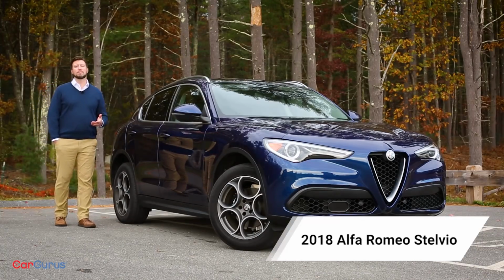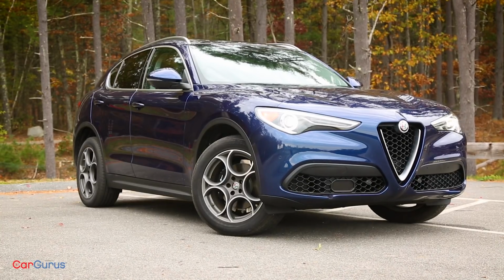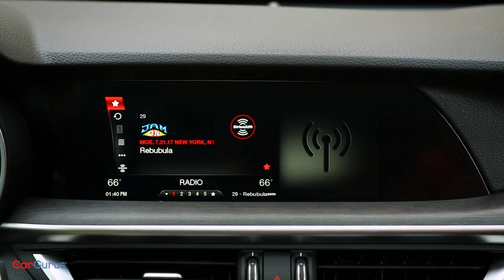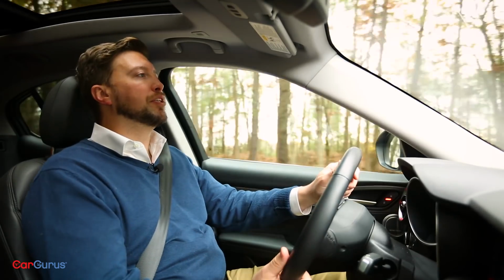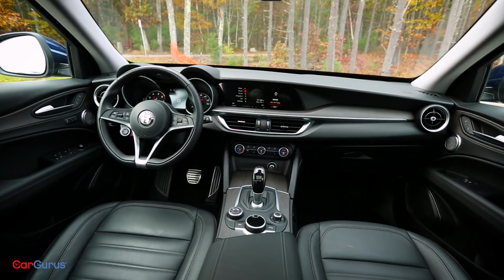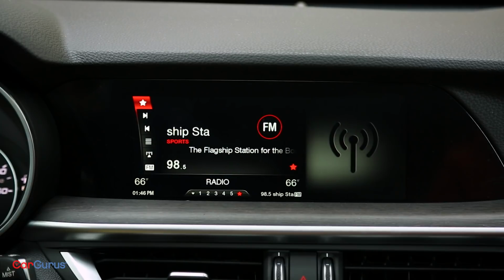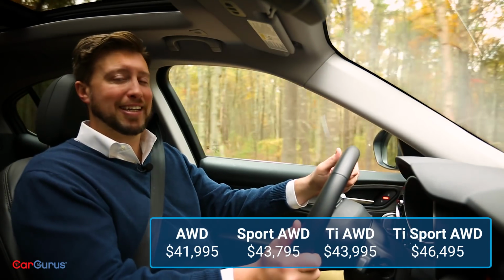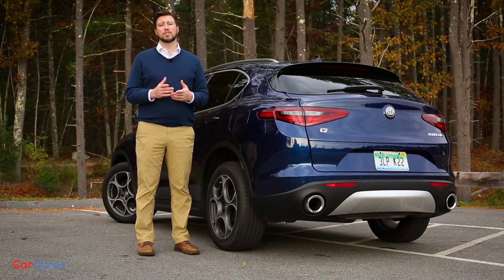2018 Alfa Romeo Stelvio | CarGurus Test Drive Review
Alfa Romeo’s long and storied history of building performance-oriented cars includes plenty of quirks, and the new Stelvio midsize crossover lives up to the Alfa name in both ways. It looks great inside and out, its cabin is very comfortable, and it drives well, but its infotainment system needs work. It offers some nice modern features, like multiple drive modes, but cargo space and mileage aren’t great.

The first versions of the Stelvio to arrive in the U.S. will get a turbocharged 2.0-liter 4-cylinder with 280 hp and 306 lb-ft of torque. The upcoming Quadrifoglio trim will use a twin-turbocharged V6 with 505 hp that will get it from 0-60 in 3.9 seconds on the way to a 177-mph top speed.

The Stelvio’s infotainment system works out of a screen on the dash within easy reach of the driver and front passenger, but it’s not a touchscreen and requires more steps to get simple things done than it should. And the safety-system warnings are too loud, though owners can adjust volume. Read the full review on CarGurus